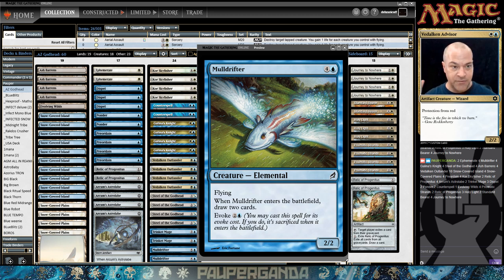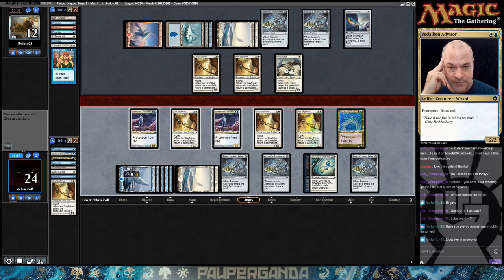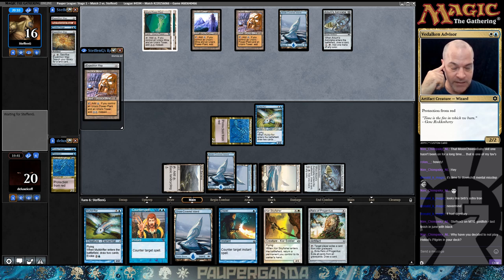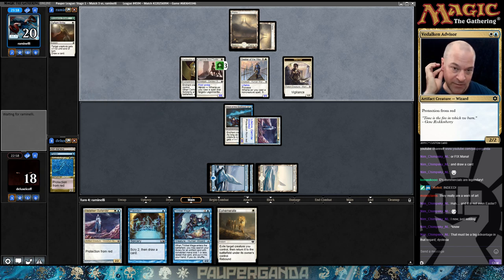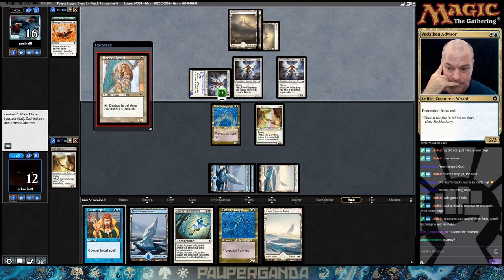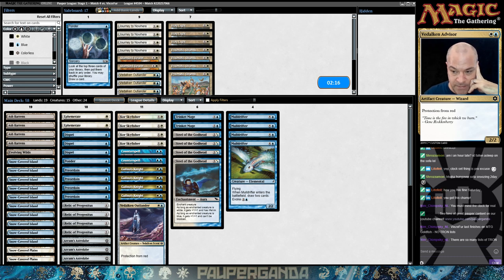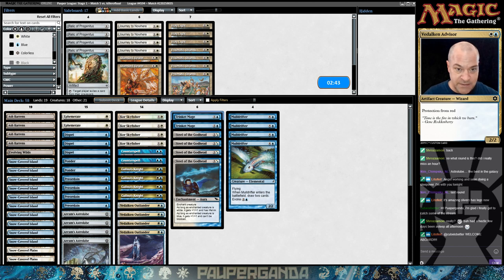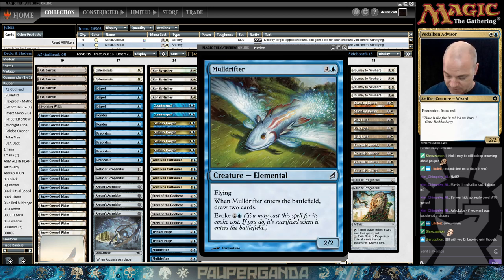PAUPER Azorius Godhead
Fresh off two tourney wins, deluxe's new deck has lots of gas.  On a rare Saturday early morning show, new commercials to boot - the debut of ARCUM'S ASTROLABE WAREHOUSE!!

Thanks to our WONDERFUL $upporter$: hexxen ruge, fujipurple, Steven Wake, hawdes, FunFunFun18, Nim Chimpskey, Someone, MTmentat, Nessi3_the_G, Arc Hammer, in2theriver, Steven awake, Lovecraft_668, Hemperor Jaredgel, and some anonymous ones too
If you like our show – please consider buying us a coffee at the above link – thanks in advance!

Decklist Played:

2 Ephemerate
4 Mulldrifter
4 Galina's Knight
4 Steel of the Godhead
4 Ash Barrens
4 Vedalken Outlander
10 Snow-Covered Island
4 Snow-Covered Plains
4 Preordain
4 Kor Skyfisher
2 Relic of Progenitus
4 Arcum's Astrolabe
2 Trinket Mage
3 Dispel
2 Ponder
2 Counterspell
1 Evolving Wilds

4 Prismatic Strands
2 Relic of Progenitus
3 Holy Light
2 Standard Bearer
4 Journey to Nowhere